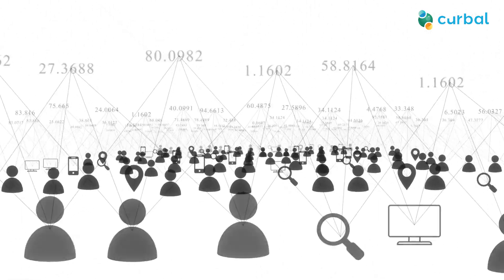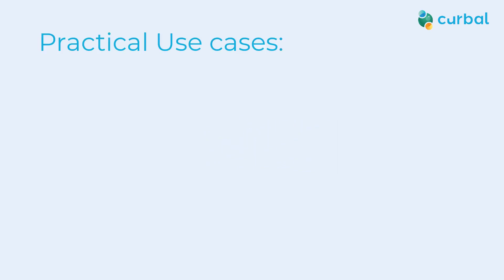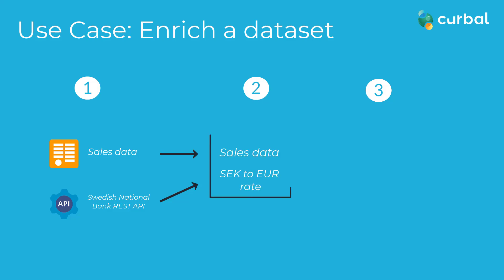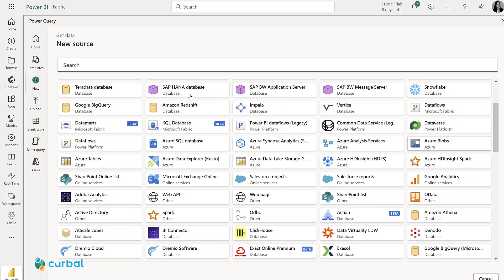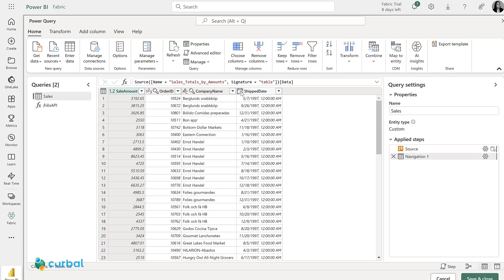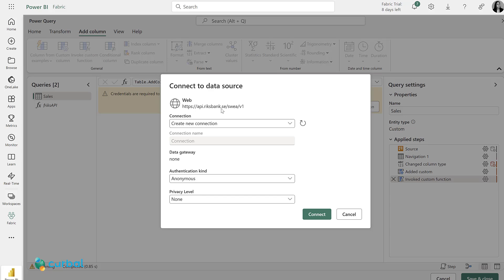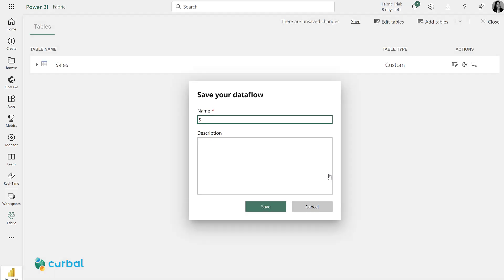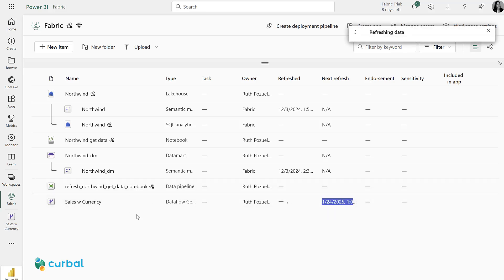What is a dataflow? | Practical example included